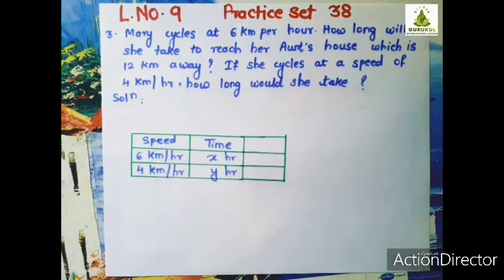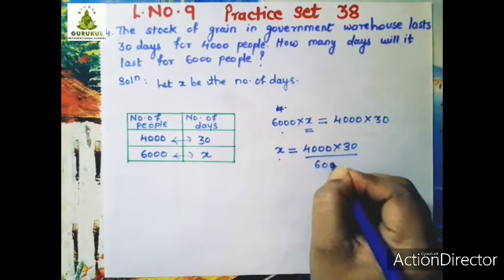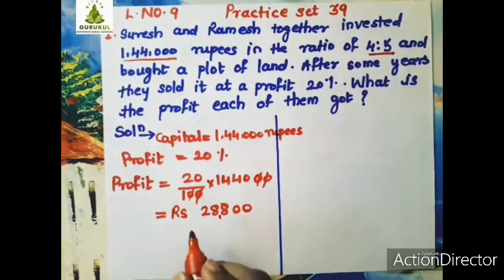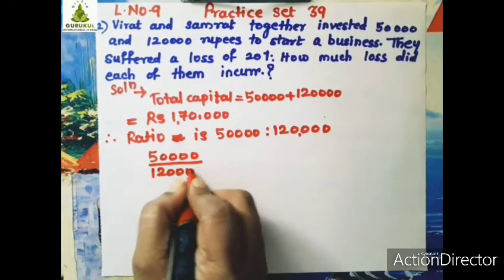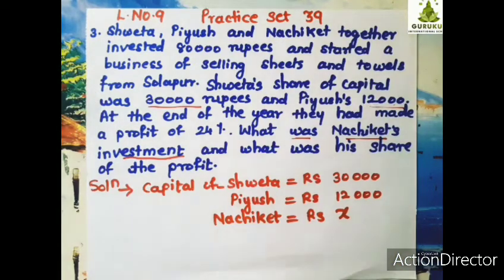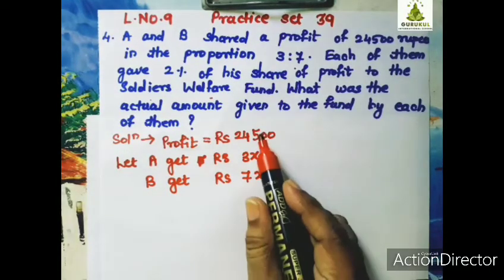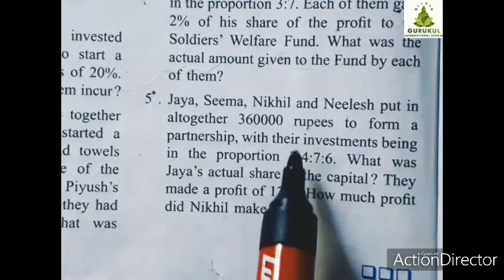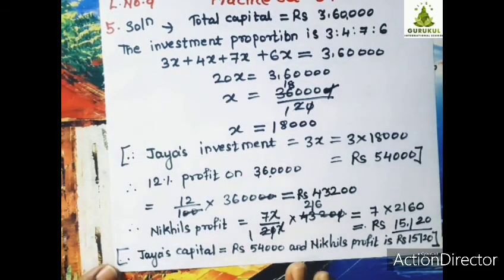Std-7 Maths- 9 - Direc and inverse proportion part 2